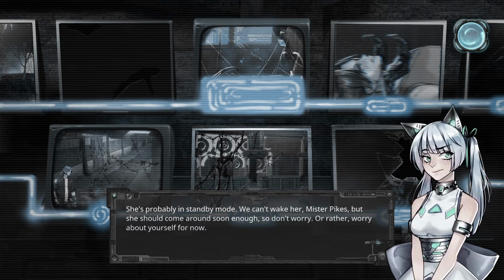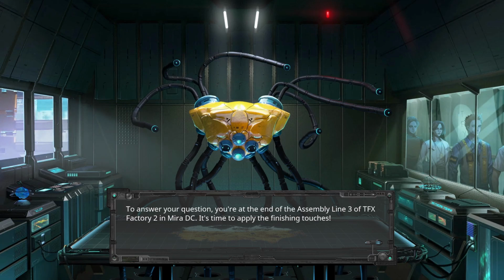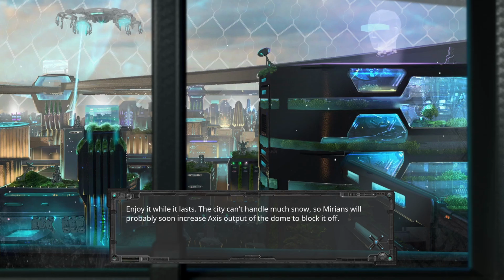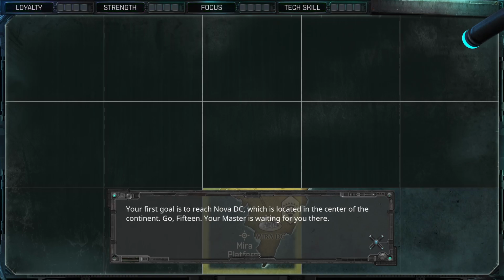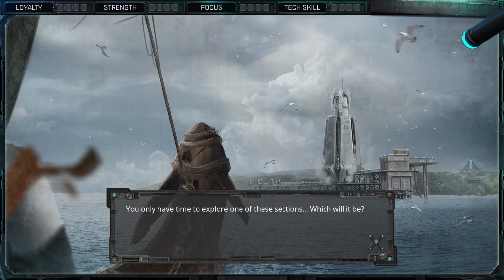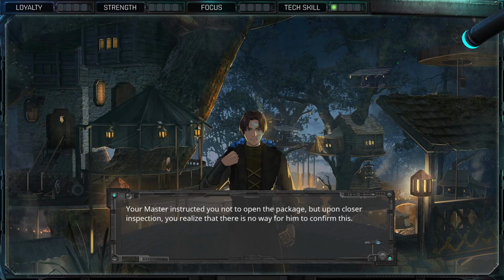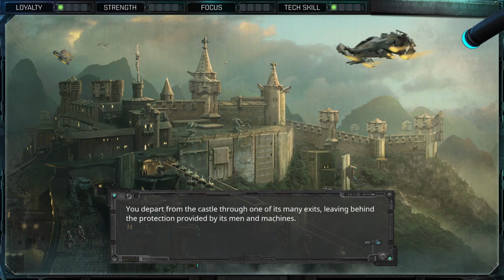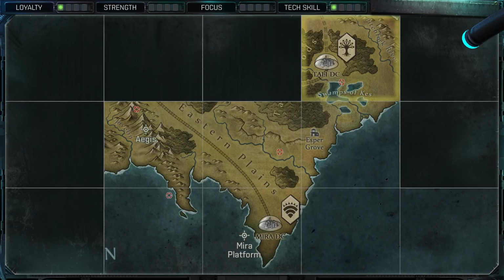Mentor-15's Route is OUT! But We will Learn More about the Universe! - Minotaur Early Access #5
Minotaur is a point and click style visual novel that has a very interesting story. The game is now early access on steam with Nod's full play through. Also Mentor-15's playthrough is out!

Song: True Damage - Giants instrumental
Music made by RIOT Games